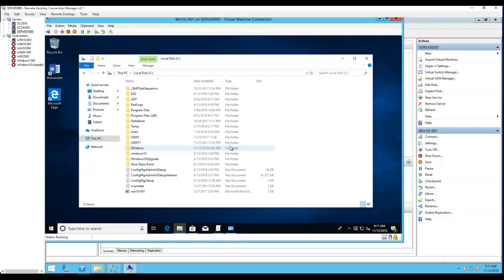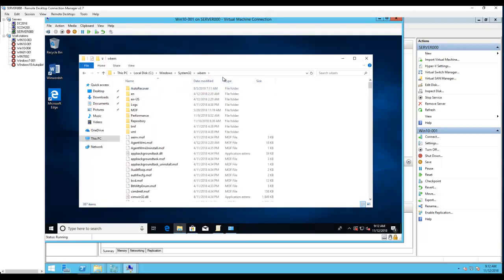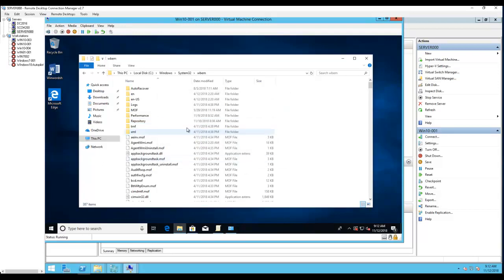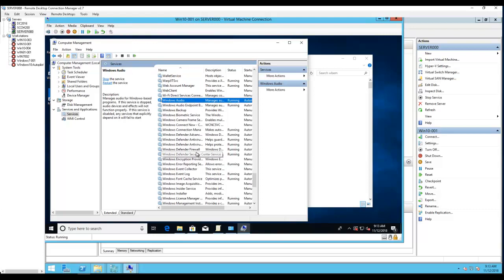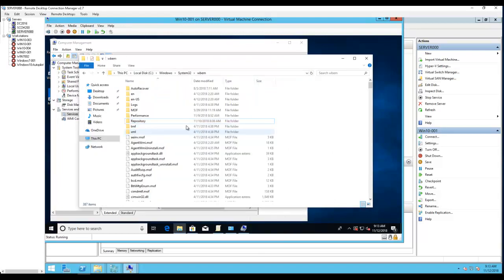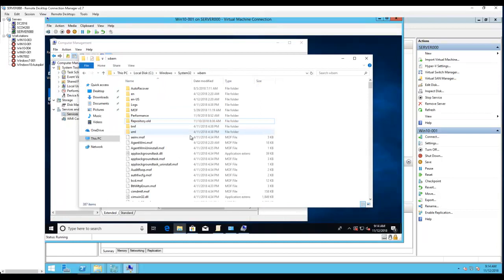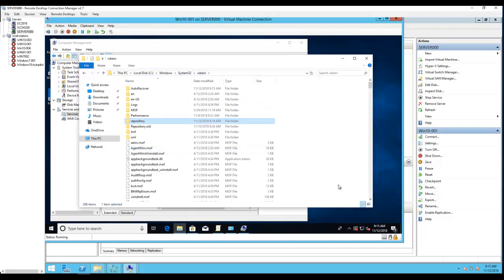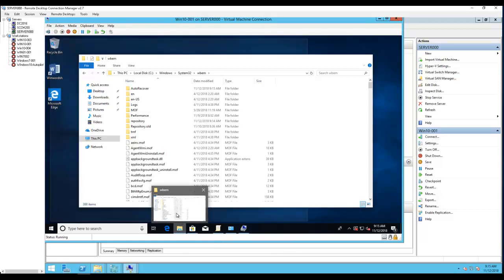How to Rebuild WMI in Windows 10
The process How to Rebuild WMI in Windows 10 step by step